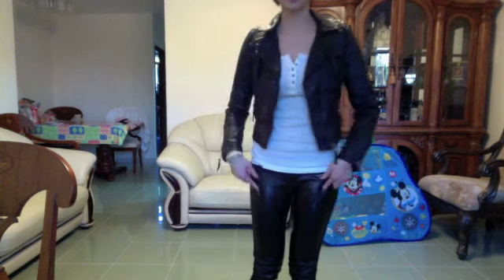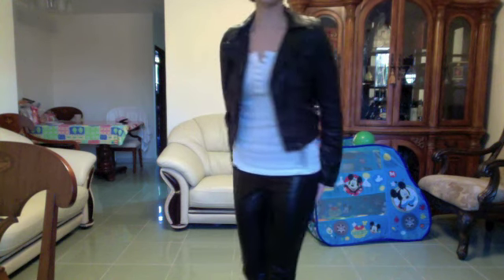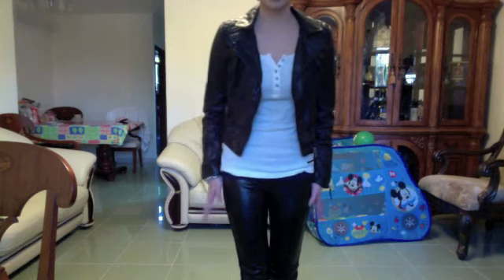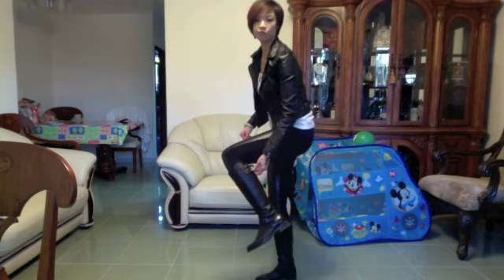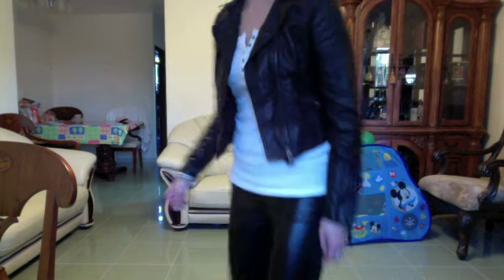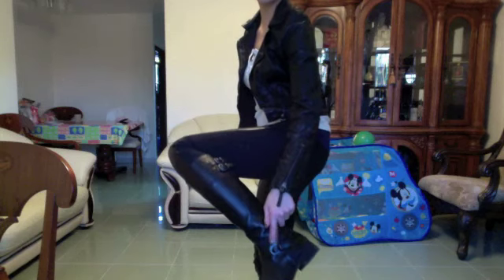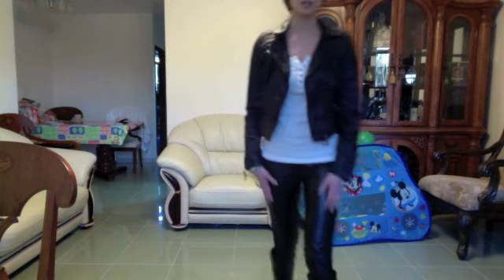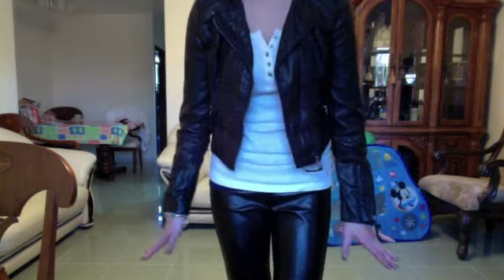OOTD #1 - H&M, Aldo, ASOS, River Island, Primark etc...